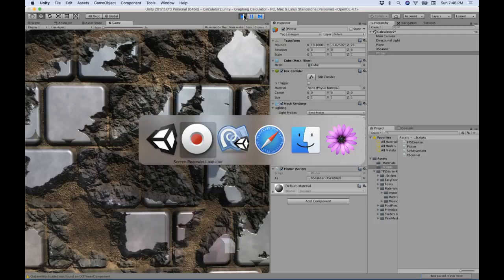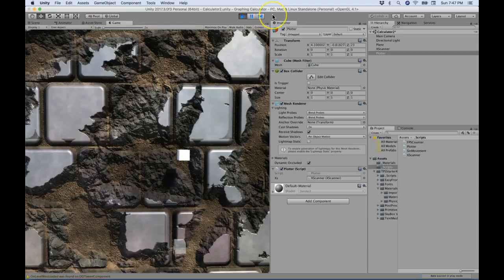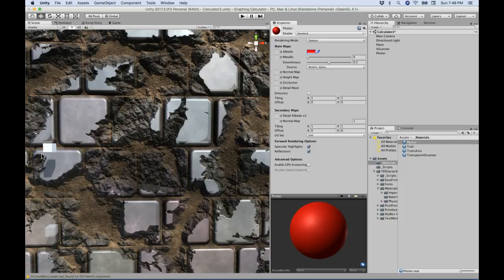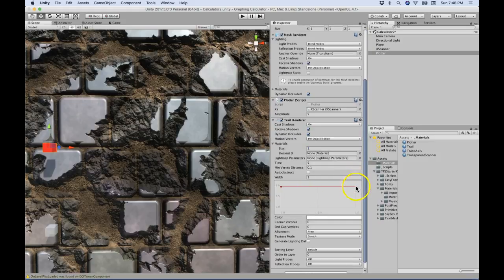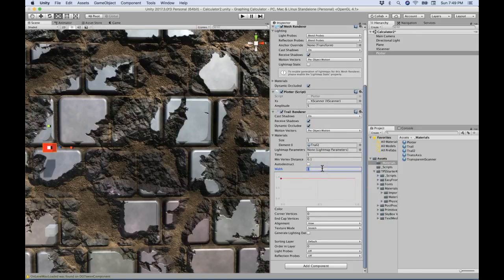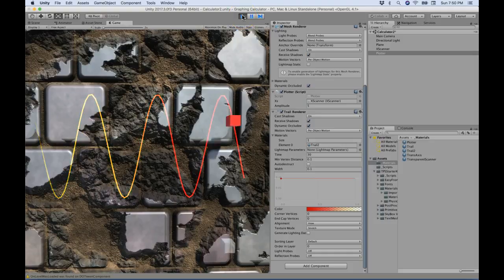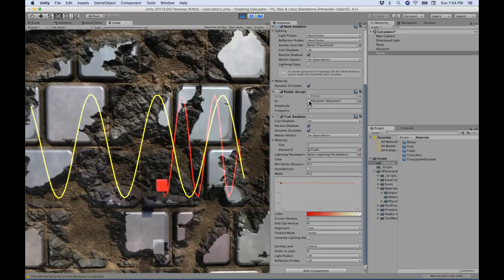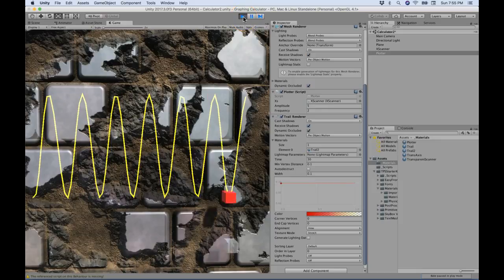Episode 3.3 Graphing Amplitude and Freq with Trail Renderer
In this video we show how to adjust amplitude and frequency as well as making the graph  more attractive and somewhat persistent using the trail renderer.